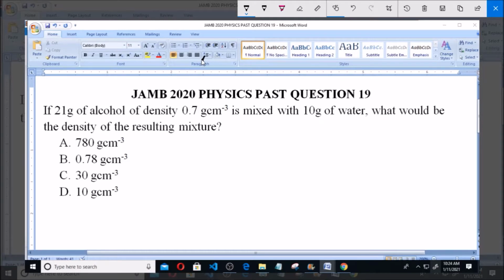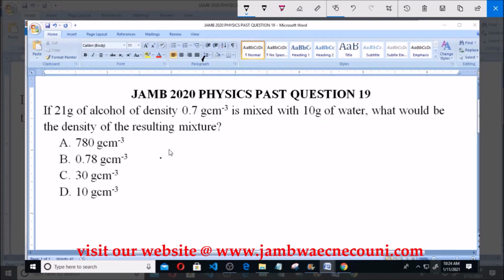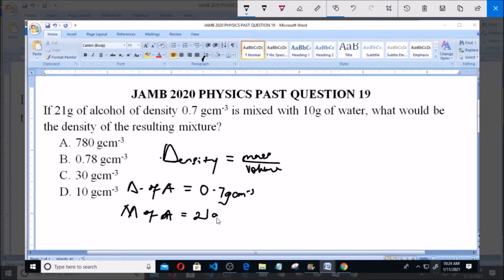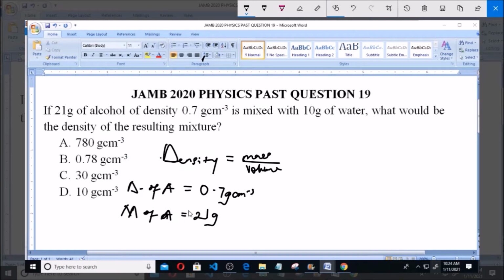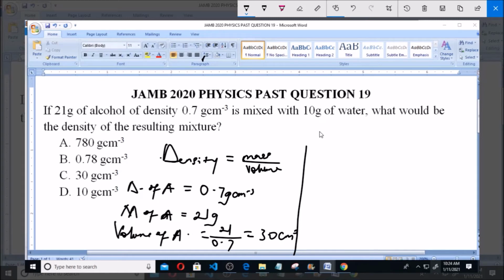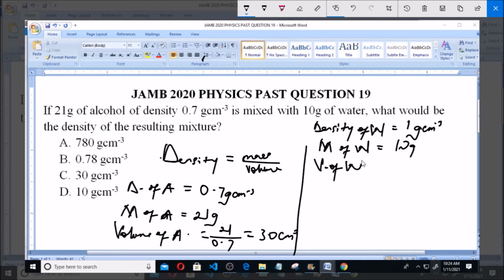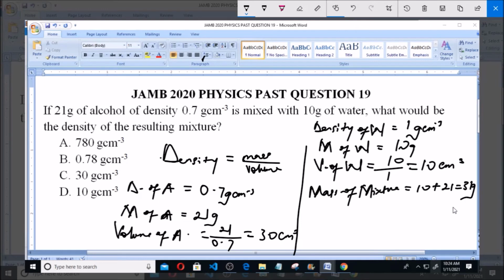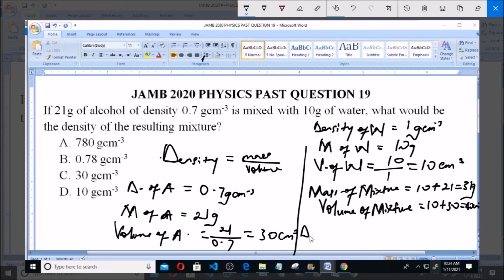JAMB 2020 PHYSICS PAST QUESTION 19 Density